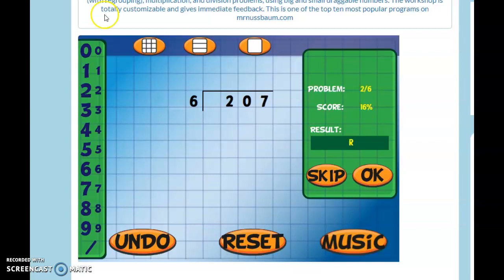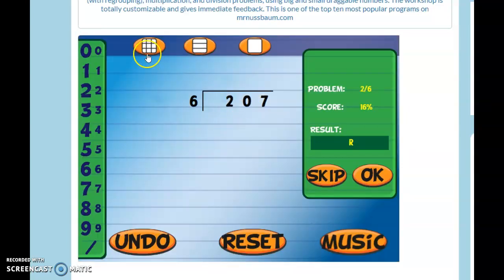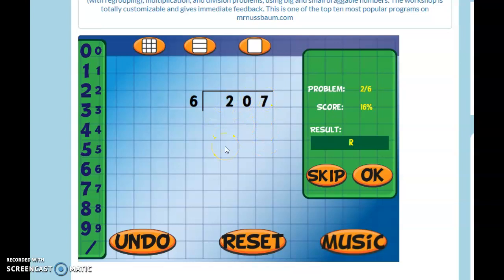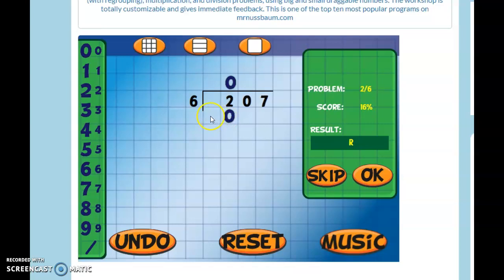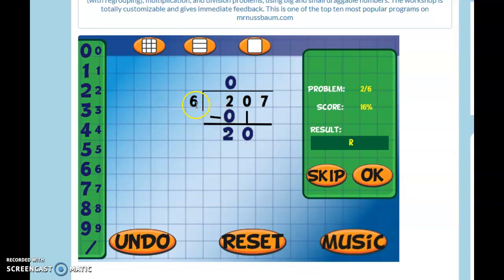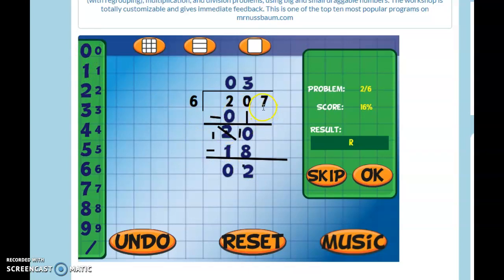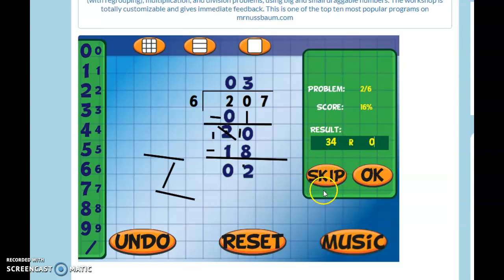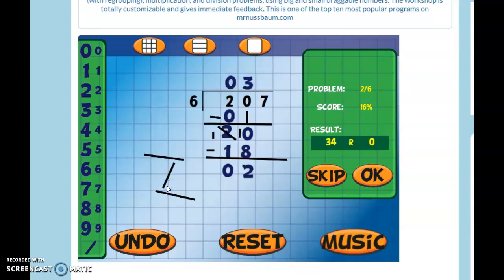Long Division Practice with game